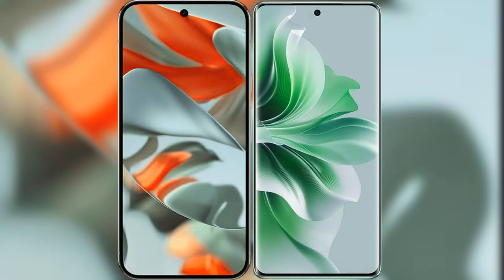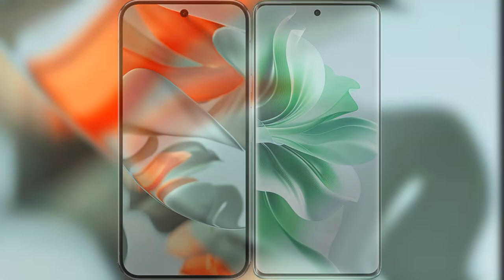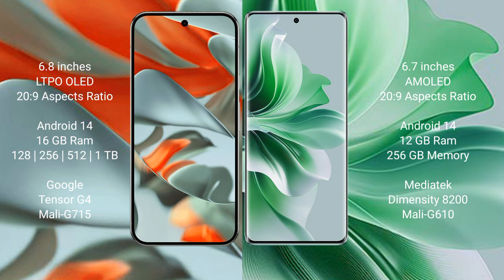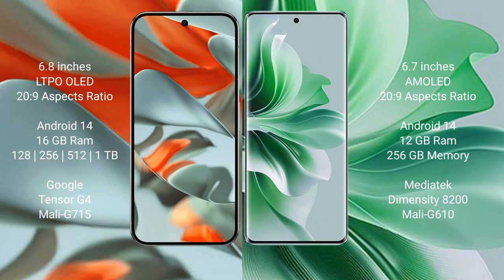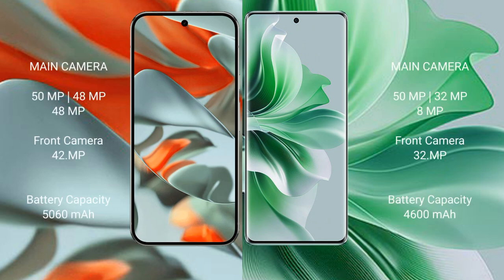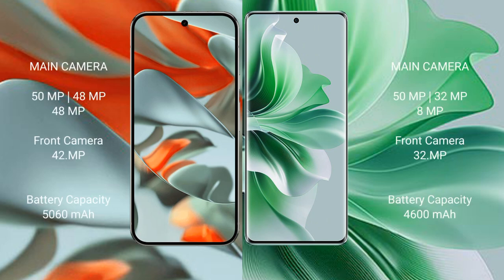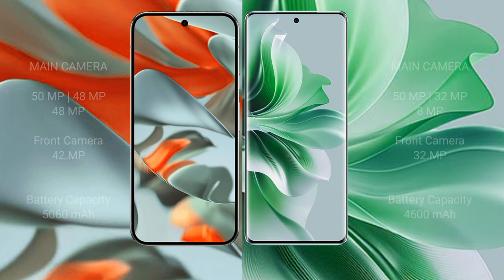Google Pixel 9 Pro XL vs Oppo Reno 11 Pro Review